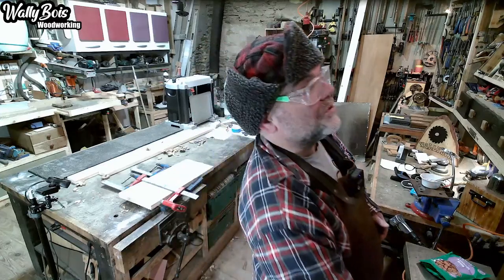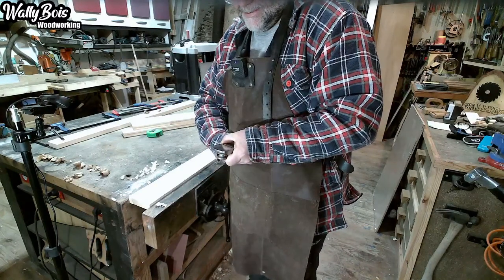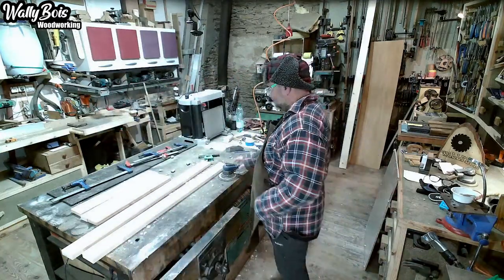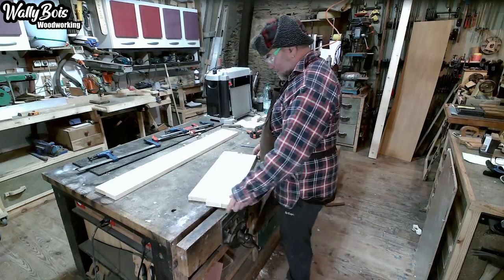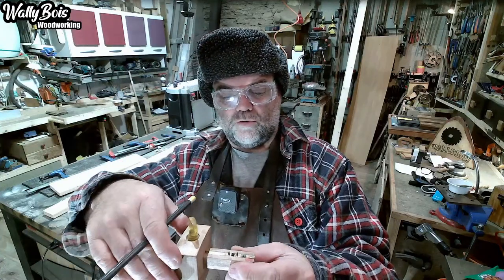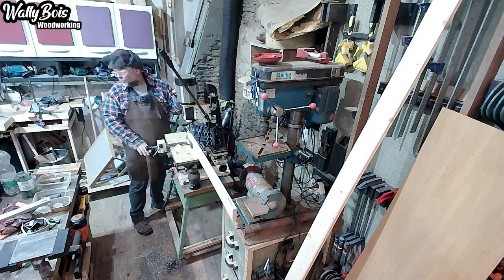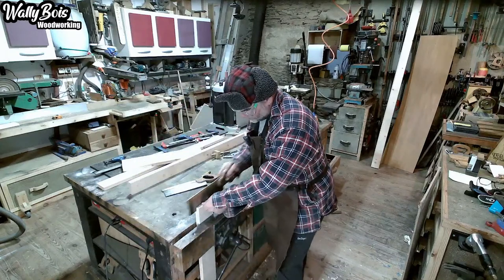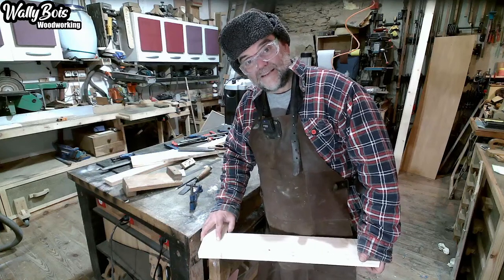Jointing a cupboard door - Woodworking with Wallybois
We show you how to make things out of wood. Simple projects or complicated projects. Tools and reviews... woodworking is fun and can be a great therapy...

Support Wallybois here:
and wallybois

Equipment I use to create these videos
Camera: Panasonic LUMIX G7 4K Digital Camera, with LUMIX G VARIO 14-42mm Mega O.I.S. Lens, 16 Megapixel Mirrorless Camera, 3-Inch LCD, DMC-G7KK (Black)
Camera Phone: OnePlus 9 Pro Morning Mist, 5G Unlocked Android Smartphone U.S Version,12GB RAM+256GB Storage,120Hz Fluid Display,Hasselblad Quad Camera,65W Ultra-Fast Charge,50W Wireless Charge,with Alexa Built-in
PC:Acer Predator Helios 300 PH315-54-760S Gaming Laptop | Intel i7-11800H | NVIDIA GeForce RTX 3060 Laptop GPU | 15.6" Full HD 144Hz 3ms IPS Display | 16GB DDR4 | 512GB SSD | Killer WiFi 6 | RGB Keyboard
Editor: Razer Tartarus v2 Gaming Keypad: Mecha-Membrane Key Switches - 32 Programmable Keys - Customizable Chroma RGB Lighting - Programmable Macros - Classic Black
Microphone: MXL V87 Low-Noise Condenser Microphone with Pop Filter and Low-Profile Shockmount